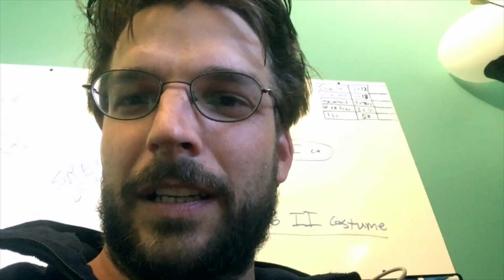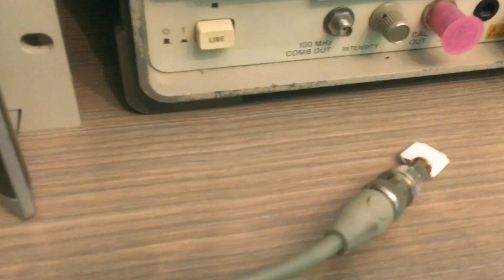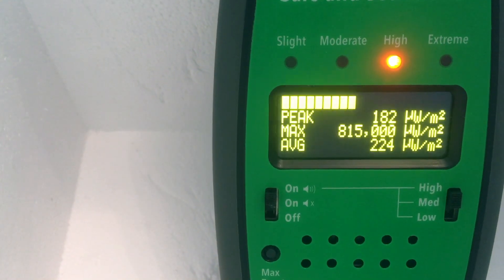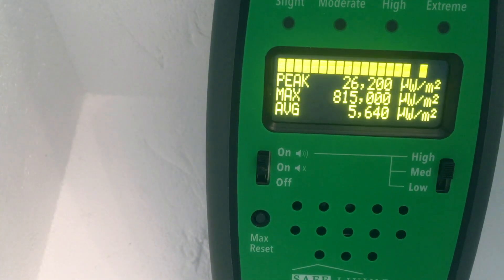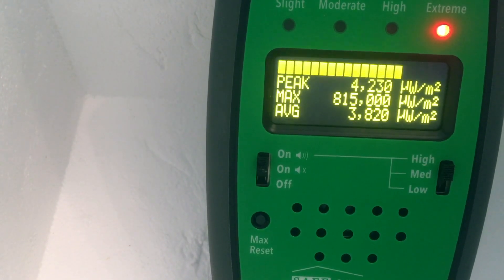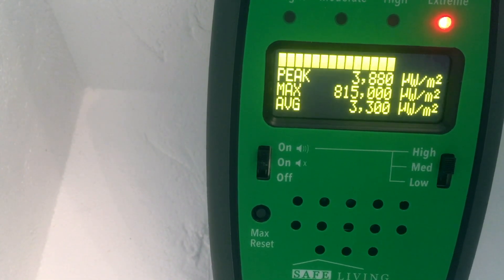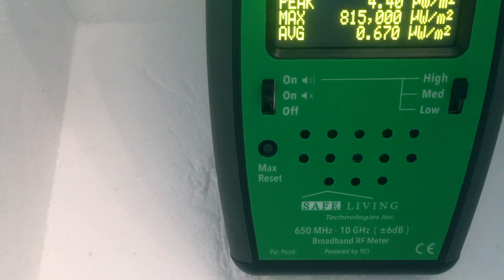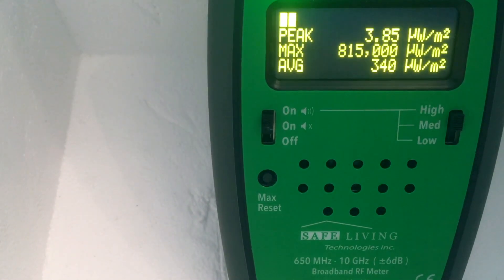Multi-Band RF Source Testing (5G) Safe and Sound Pro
In this video we testing the accuracy and reliability in the response of the Safe and Sound Pro RF detection meter. We test at both 2.4 GHz and 5 GHZ signals. This is the newer version of the Safe and Sound Pro and it is even more powerful, more accurate and all around cooler looking. We have even added a Max Reset Button feature so you can easily see what are the areas new Max readings.